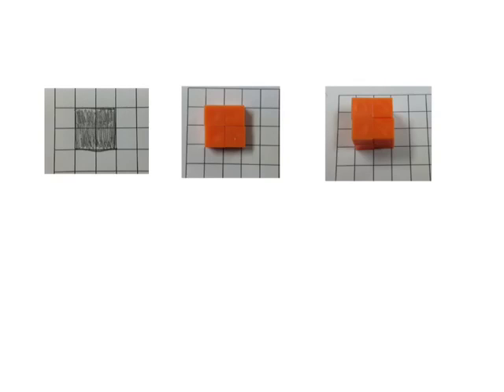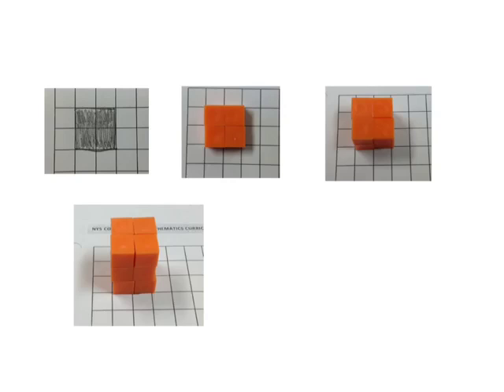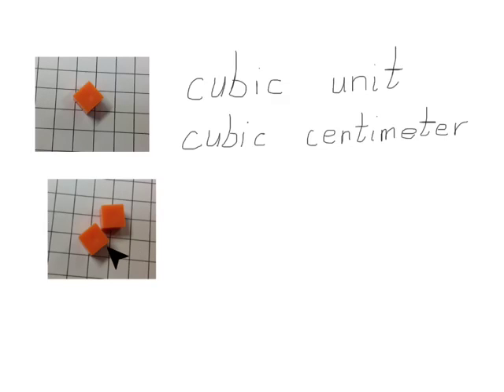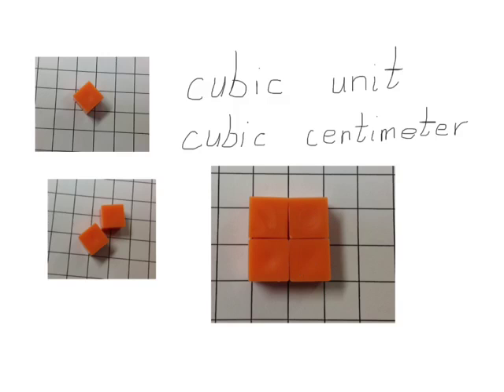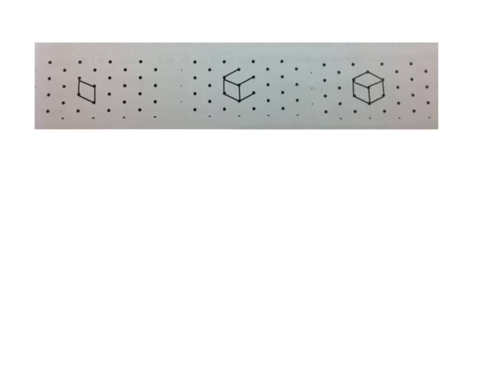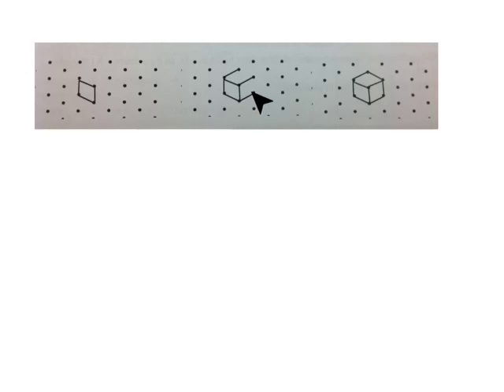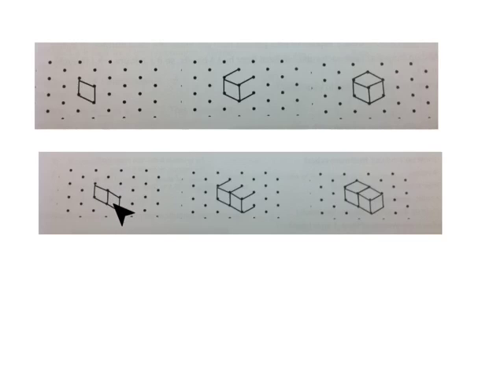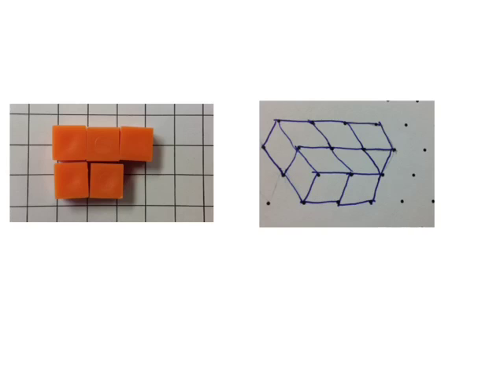Engage New York Grade 5 Math Module 5 Lesson 1